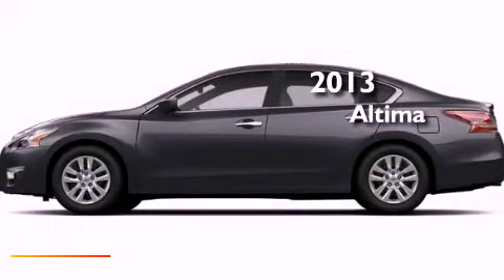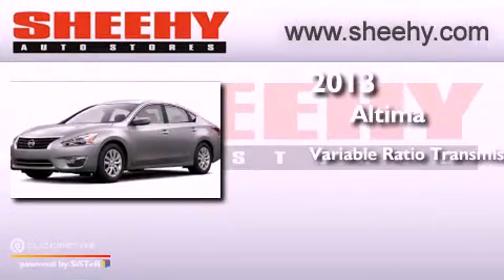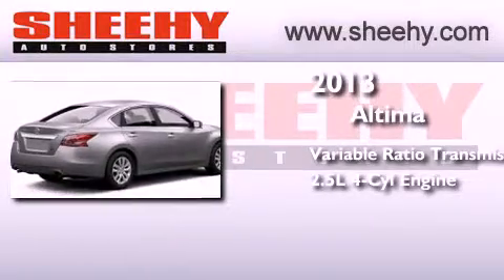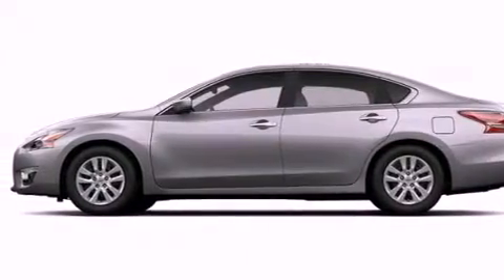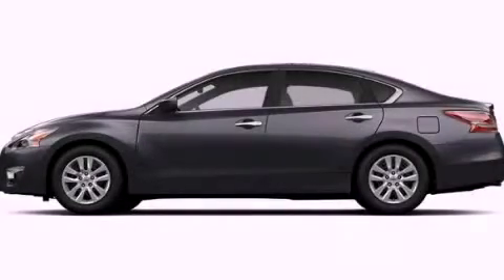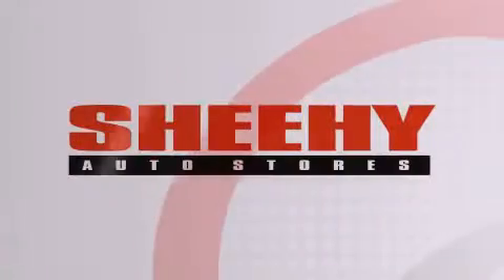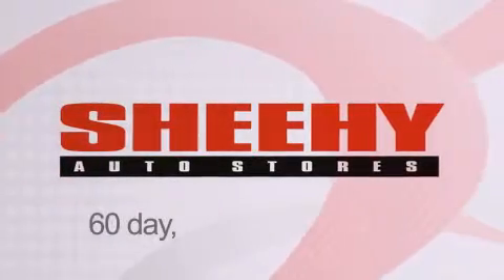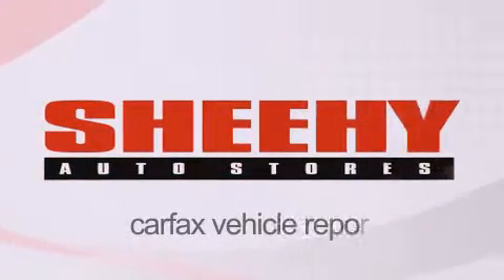2013 Nissan Altima Manassas VA 20110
Year : 2013
 Make : Nissan
 Model : Altima
 Engine : Gas I4 2.5L/152
 Trans . : Variable
 Exterior : Metallic Slate

 Interior : Charcoal
 Stock : D525864